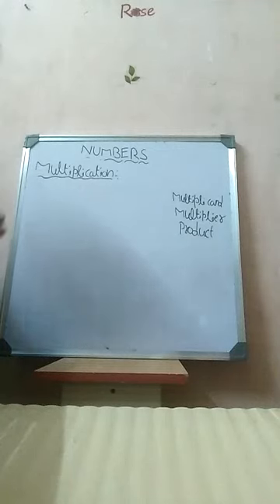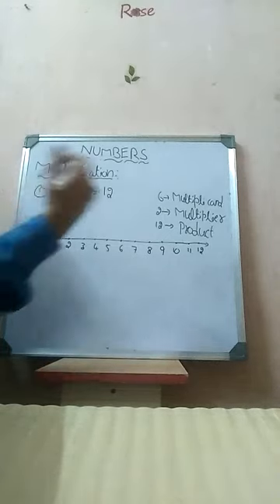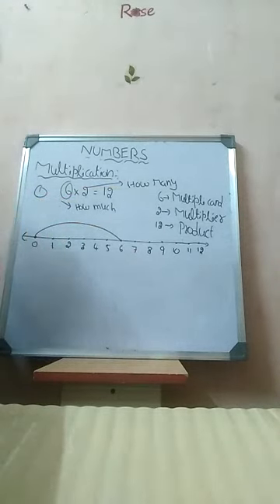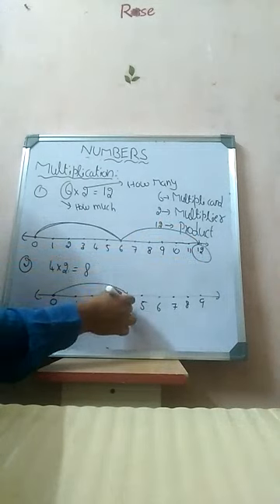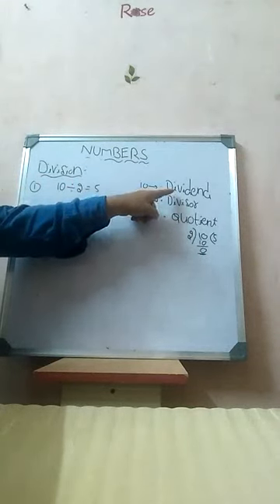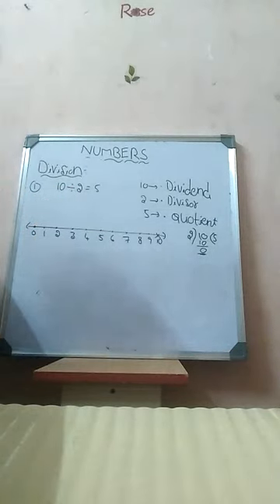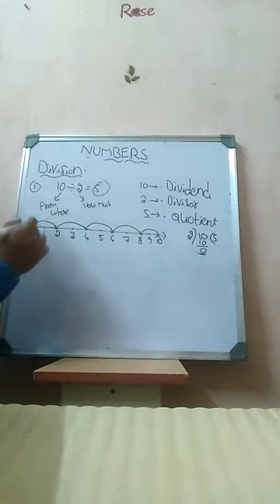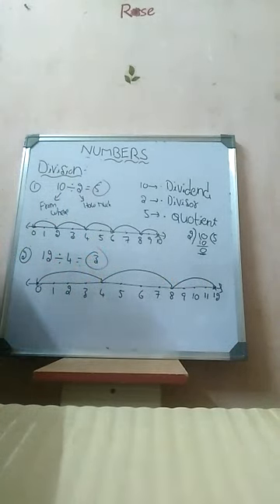22.06.20, class 5, Mathematics